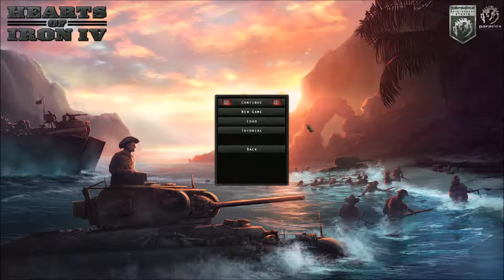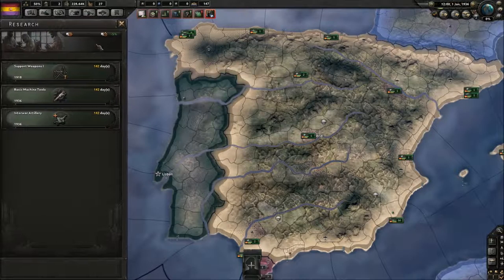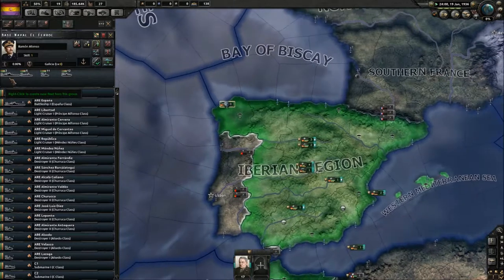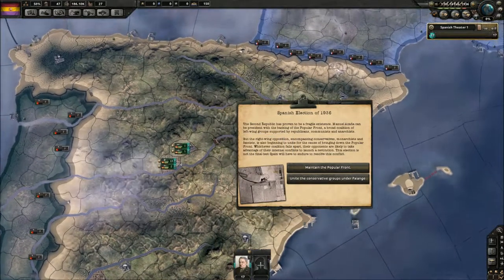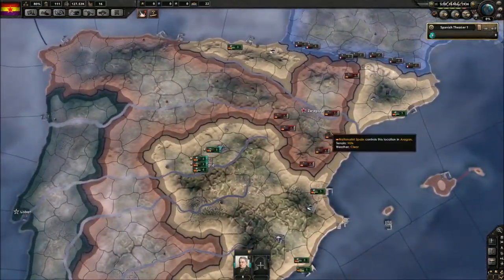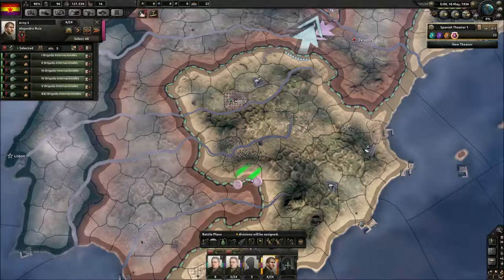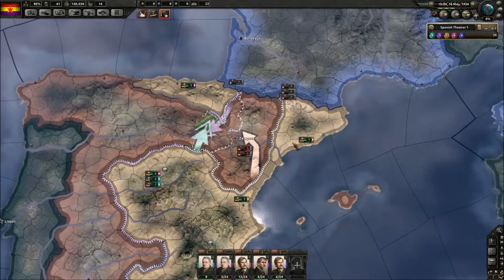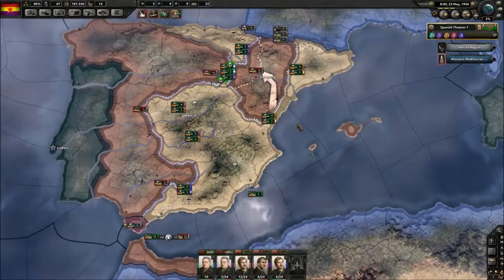Snokus plays: Hearts of Iron 4 - The second Spanish republic [Part 1]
Let's try out one of the other Paradox titles with the newly released Togheter for Victory dlc.

Hearts of Iron is a really interesting game that just grows better with every patch.

Lets see if we can change history by allowing the Spanish Republicans to win the civil war, and lets see how that shifts the tides of power in Europe!